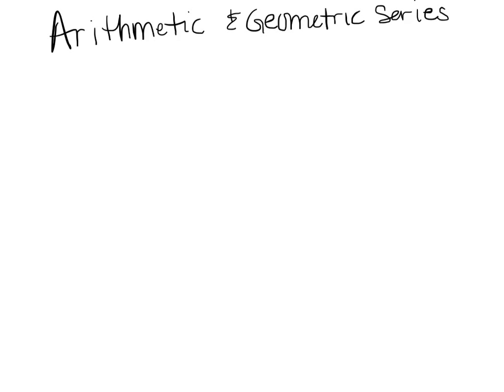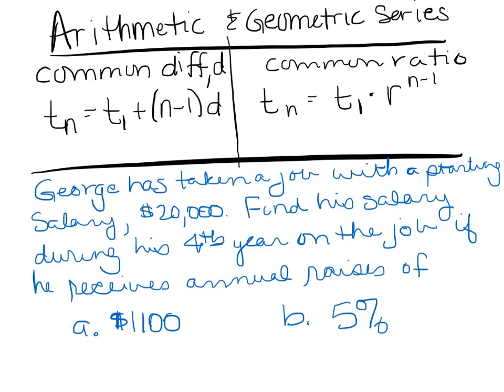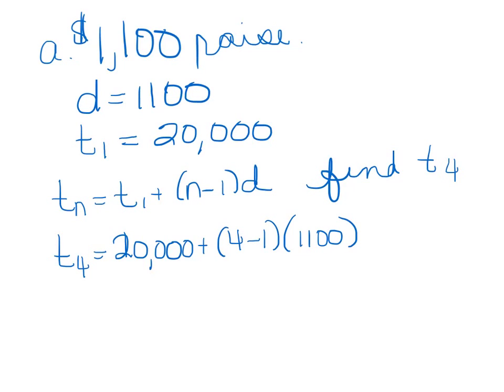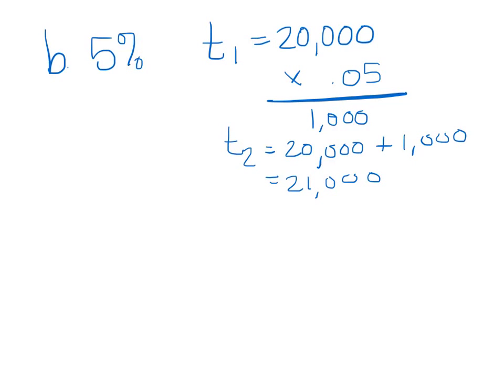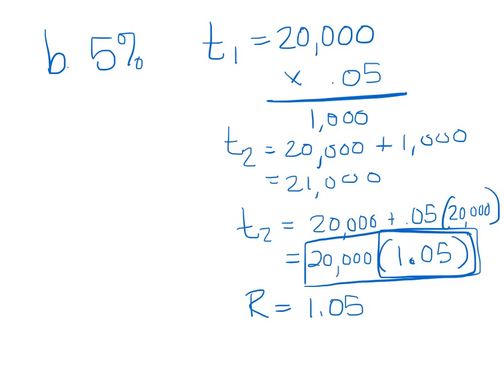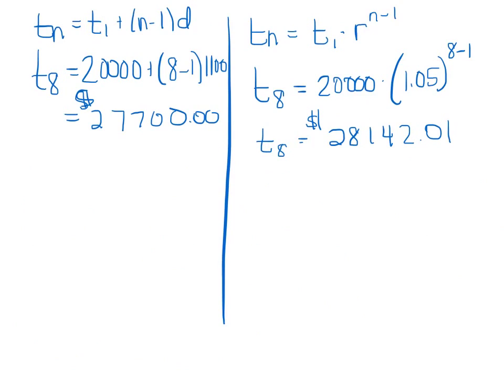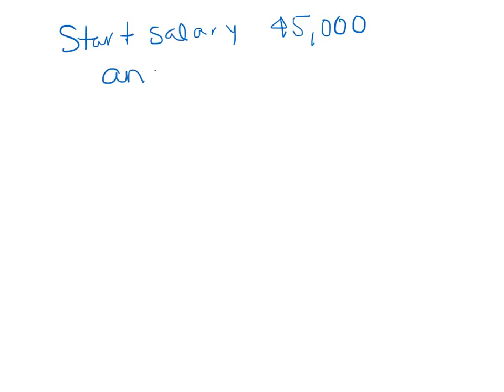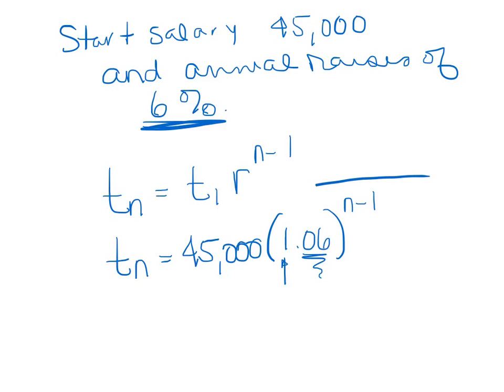Alg2 ch11 3 arith vs geo sequence 720p 30fps H264 192kbit AAC